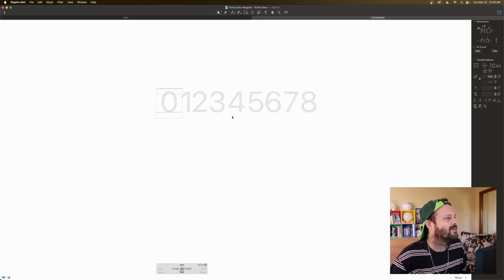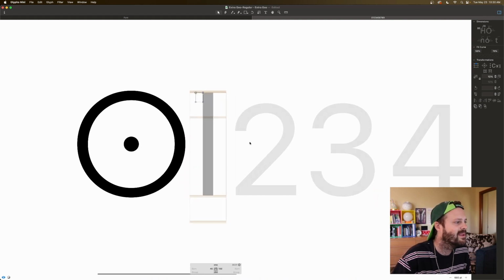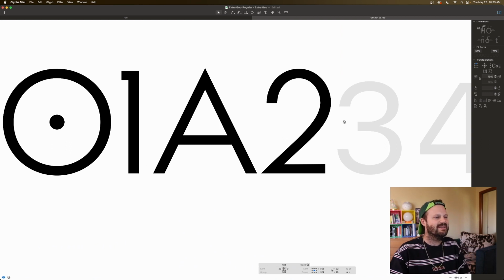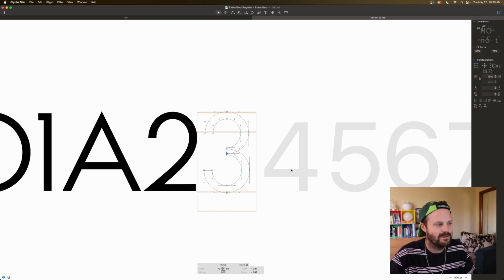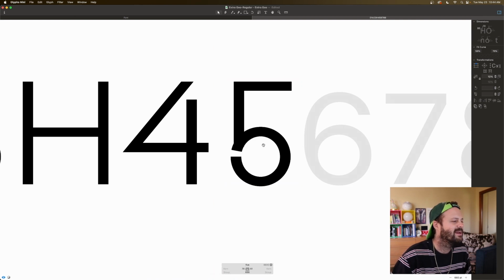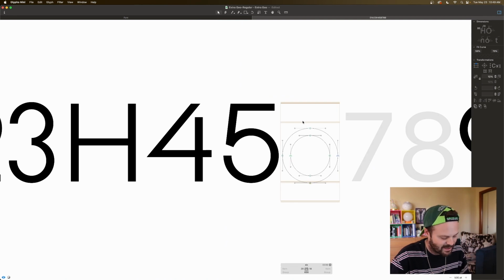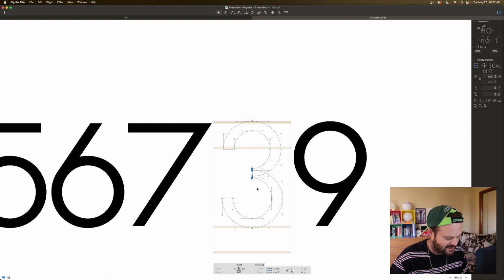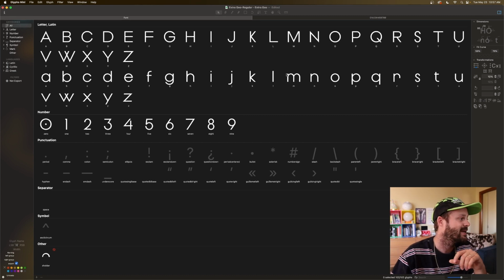Intro To Font Design (Geometric Sans Serif) – Part 5 Numbers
In the series you will learn how to design a font. Specifically a Geometric Sans Serif Font Using the Glyphs Mini Software. This tutorial is for graphic designers looking for an intro to typeface design. This is Part 5 of 9 where we cover designing the Numbers in a font.